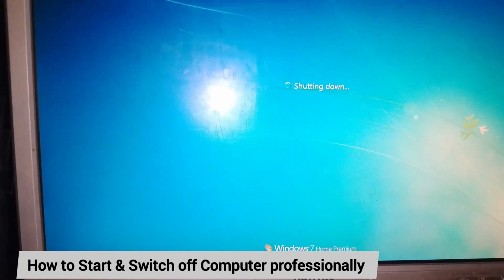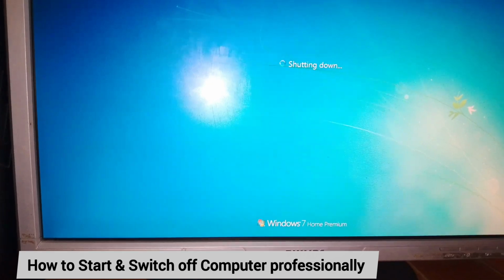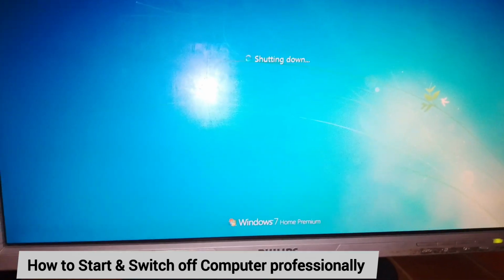How to switch on & Shutdown the Computer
Switch on & Shutdown the Computer for beginners step by step.